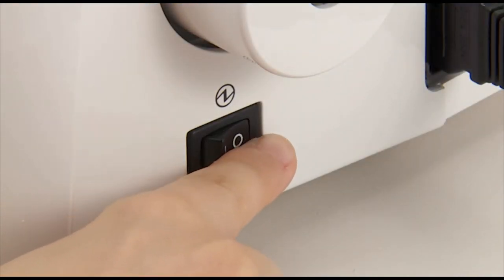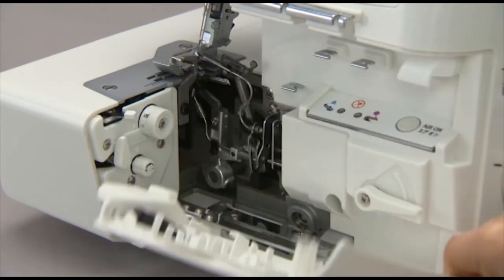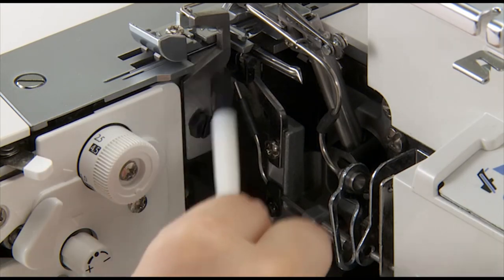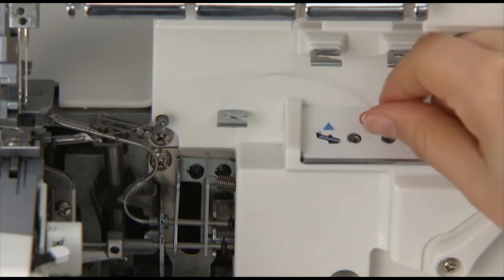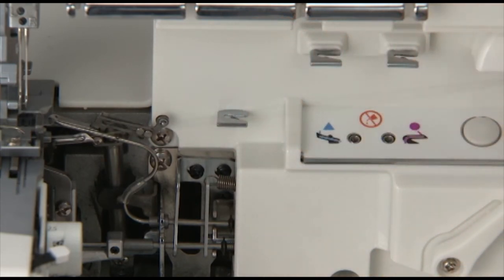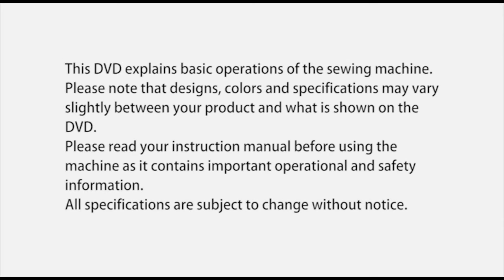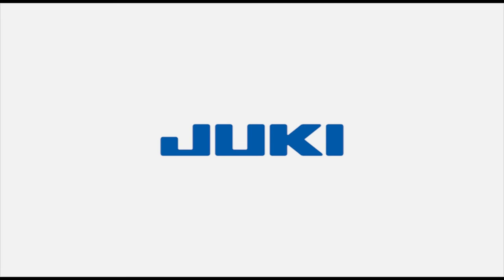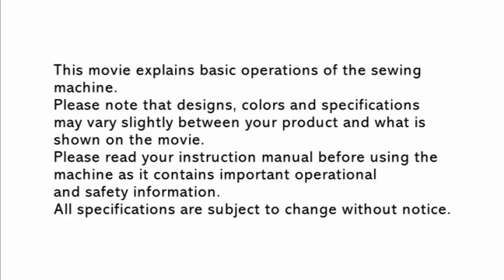MO-2000QVP Chapter12 Maintenance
JUKI Overlock Sewing Machine
MO-2000QVP Operation Support Movie
Chapter12 Maintenance